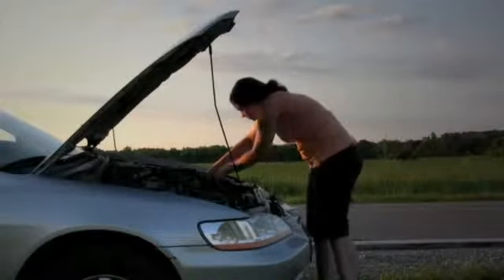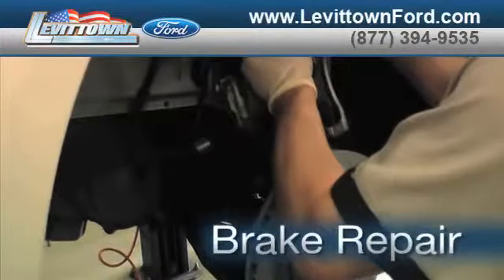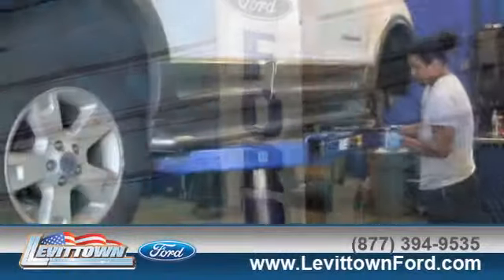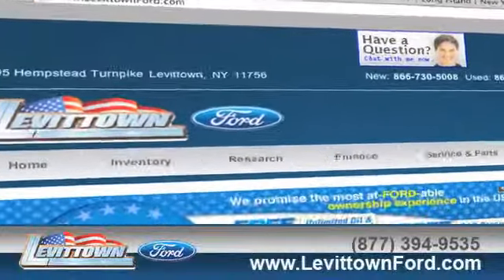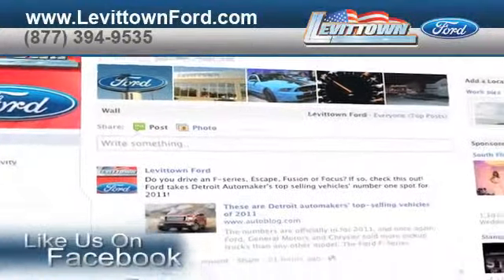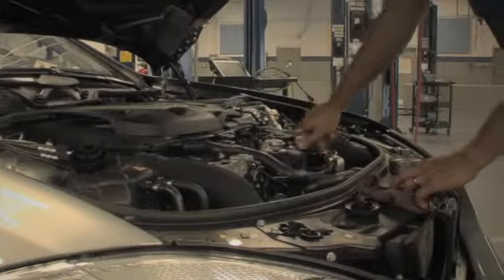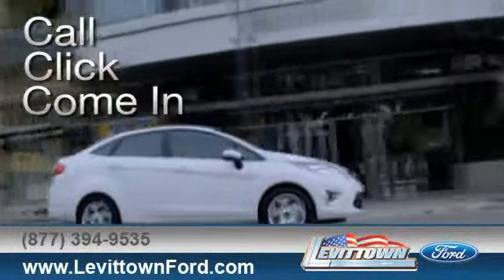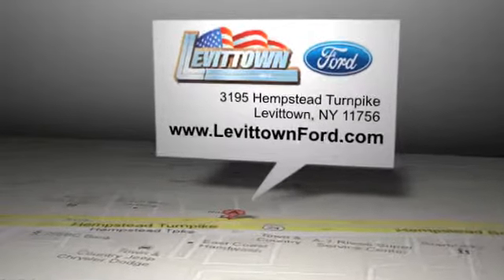Levittown, NY 11756 Ford Truck Repair Service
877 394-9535 Get the professional service you need when you come to Levittown Ford. Convenient to both Levittown, NY and Hicksville, NY, stop by for service on your Ford vehicle today. Whether you need regular scheduled maintenance or a tire repair our auto mechanics have got you covered.